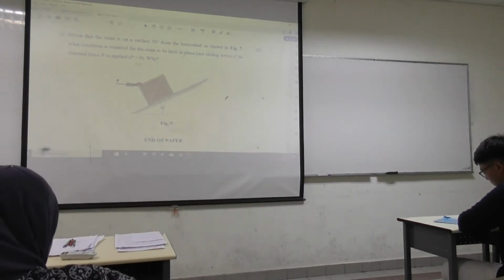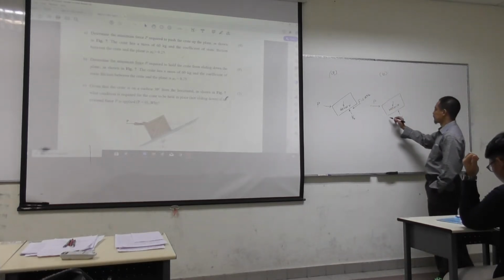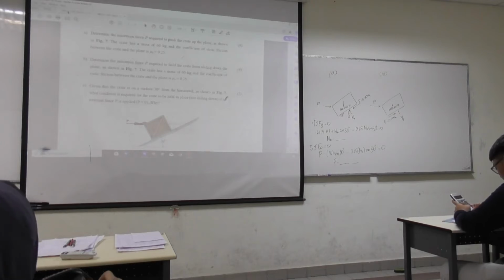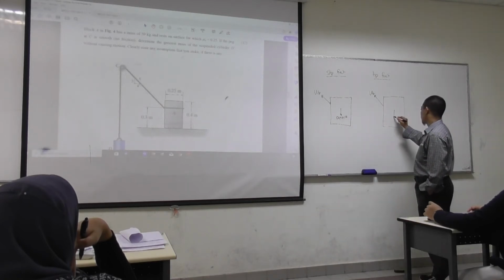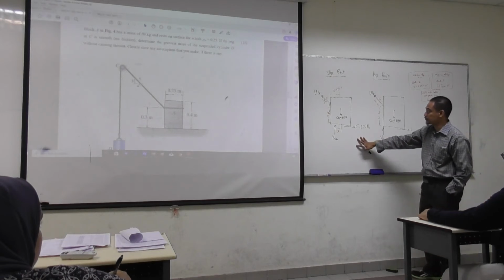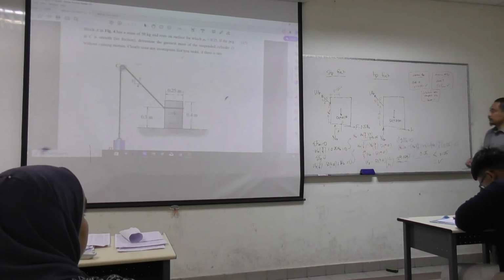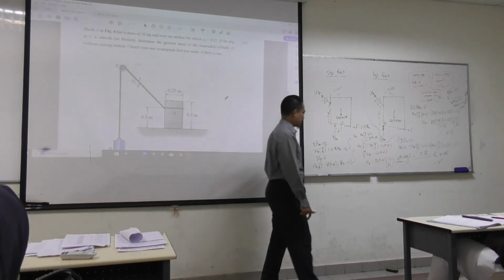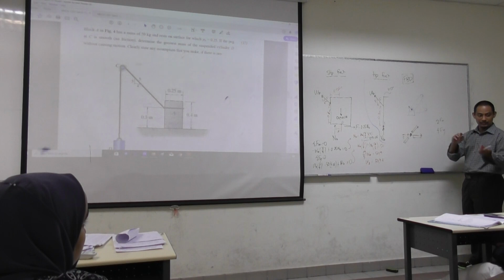Statics Class 10 Dec 2019